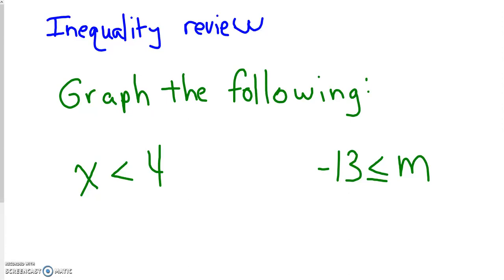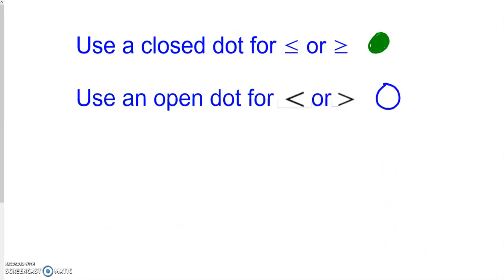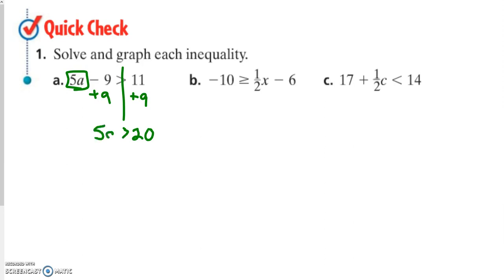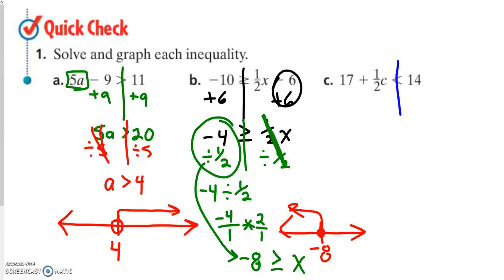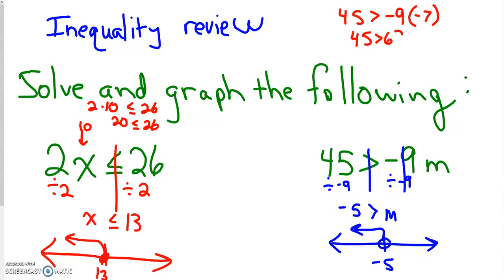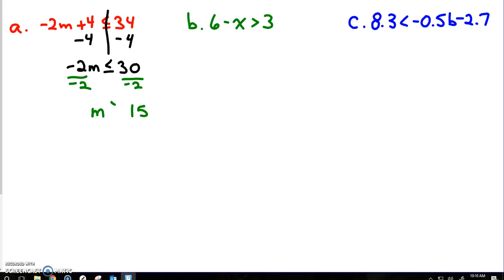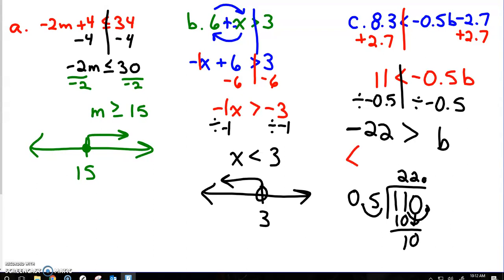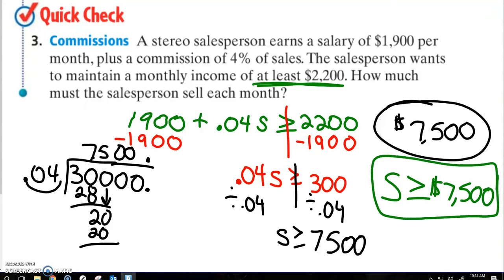multi step inequalities